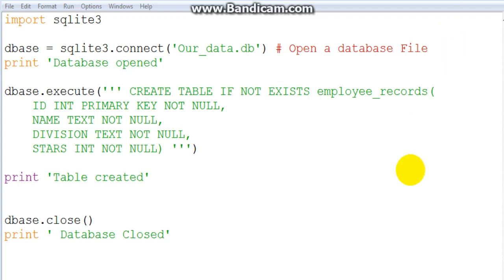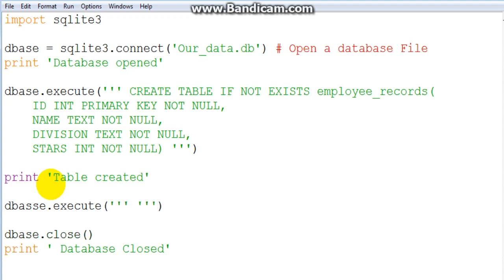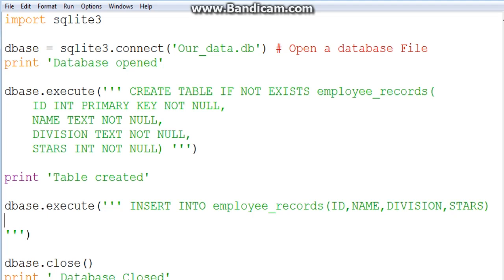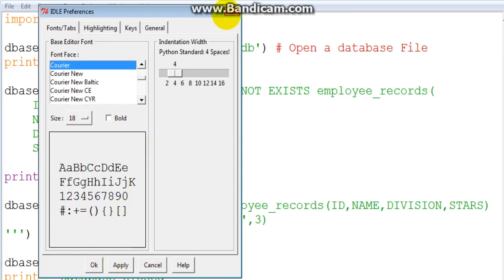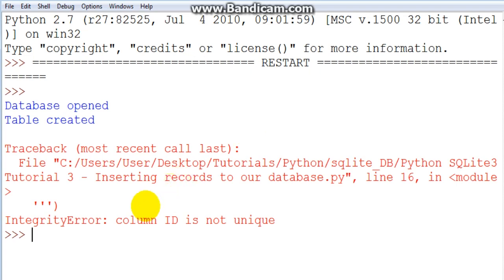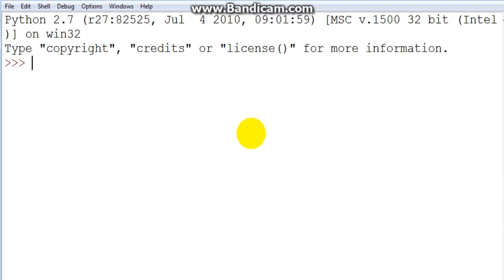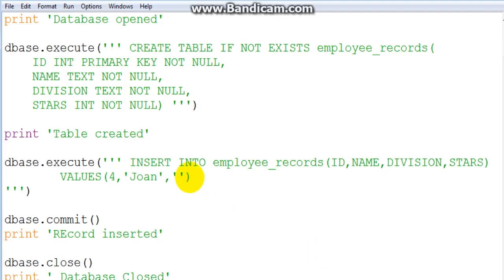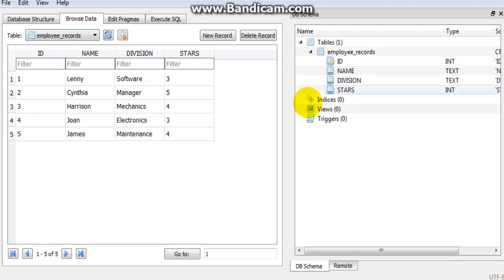Python SQLite3 Tutorial 3 Insering Records Into the Database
Hello Everyone my name is Lenny from codewithlennylen254. In this video i'll show you how to start adding data to our database file. Pretty cool stuff to learn.Hope you enjoy.